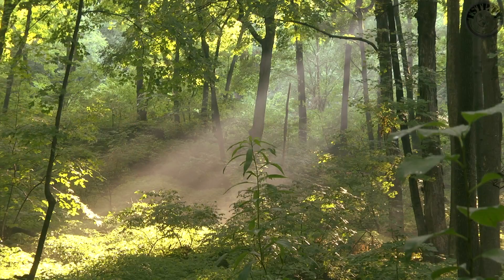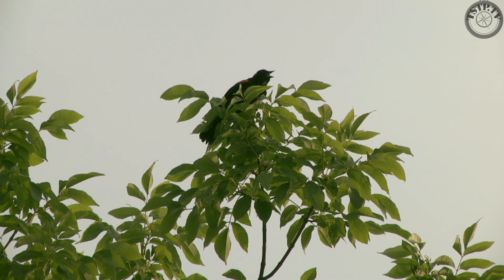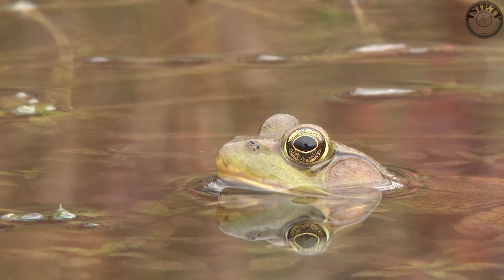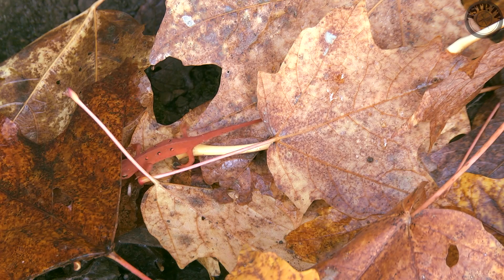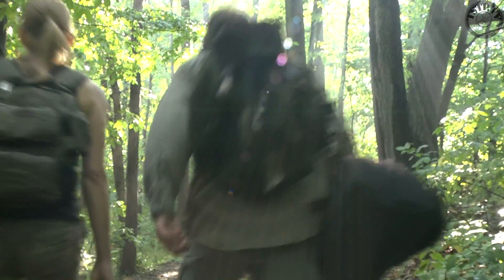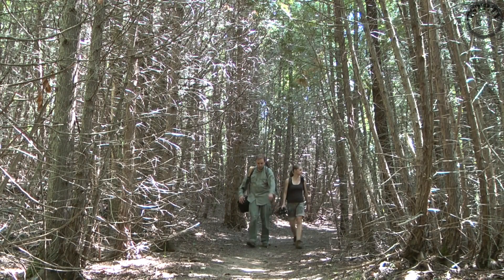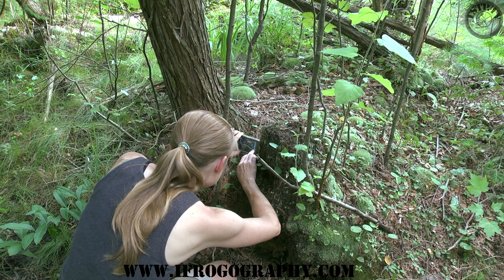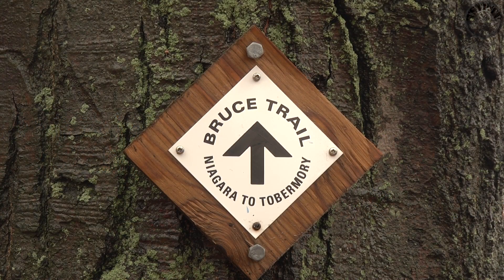Expedition Biodiversity: Life on the Rocks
Be a part of this Herparazzi adventure as the team explores the Niagara Escarpment, a 450 million year old geological feature in Canada. Join Candace and Iwan as they search for reptiles and amphibians between the rocks, on the cliffs and in the swamps!